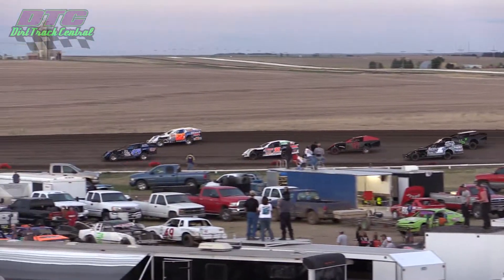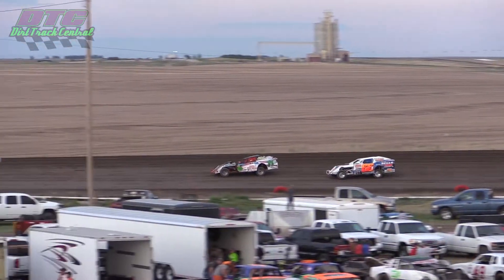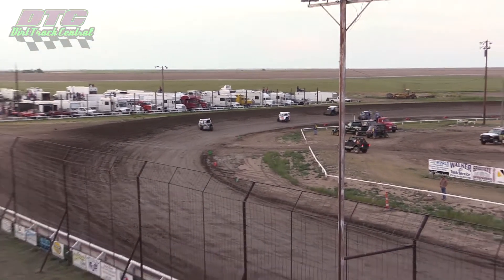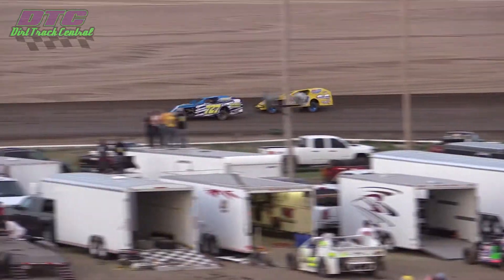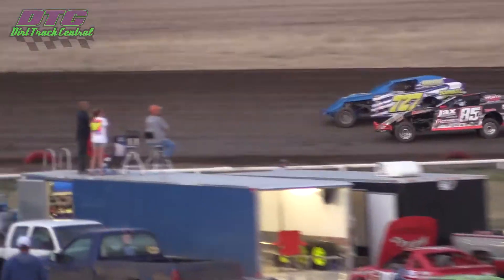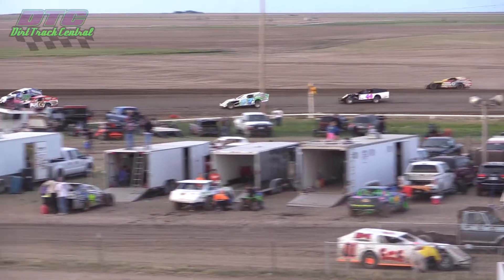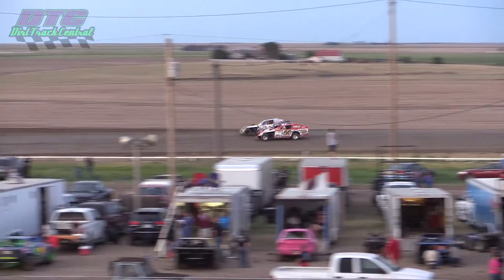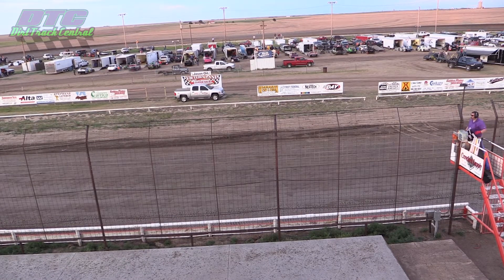IMCA Modified Heats Wakeeney Speedway 5 26 14